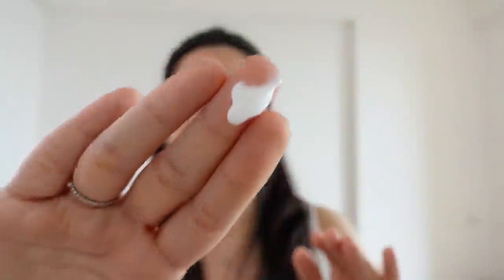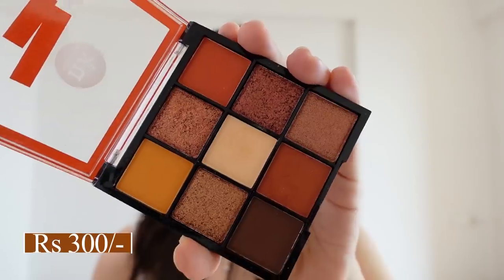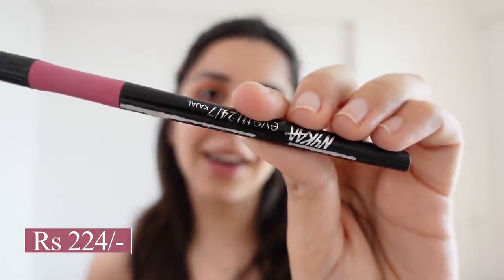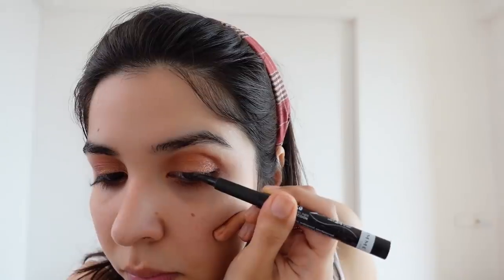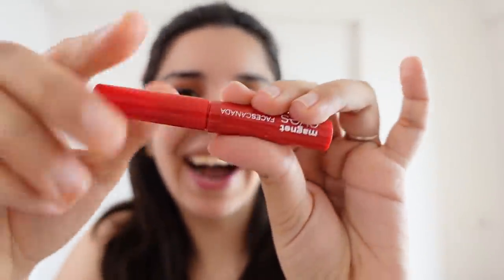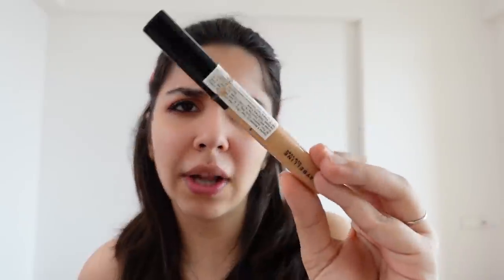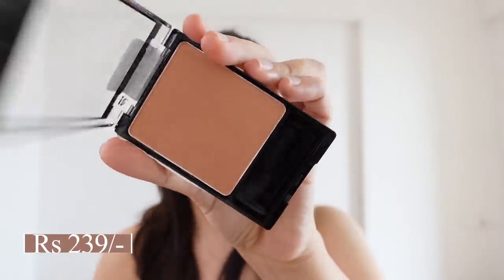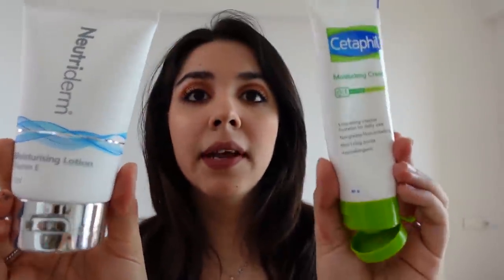Beginner's Makeup Kit UNDER ₹300! Nykaa Pink Sale Recommendations - Affordable Makeup Haul| Heli Ved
The *ONLY* Beginner's Makeup Kit video you need to watch - UNDER ₹300 Haul | Heli Ved

Skin Care-
1. Neutriderm Moisturising Lotion w/Vitamin E - 125 mL
2. Ponds Super Light Gel Oil Free Moisturiser With Hyaluronic Acid + Vitamin E
4. L'Oreal Paris Revitalift Crystal Micro-Essence

MakeUp-
1. Insight Cosmetics 3 In 1 Long Lasting Primer
2. Maybelline New York Fit Me Concealer - 50 Café
3. Nicka K Nine Color Eyeshadow Palette - Autumn Spice
4. Wet n Wild Color Icon Eyeshadow Quad - Sweet As Candy
5. Nykaa Eyem24/7 Kajal Eyeliner - Ebony Soul 01
6. Lakme Insta Eye Liner – Black
7. Rimmel London Scandaleyes Precision Micro Eyeliner – Black
8. Maybelline New York Hyper Curl Mascara - Waterproof Very Black
9. Faces Canada Magneteyes Eyeliner - Dramatic Black Finish
10. ETUDE HOUSE Drawing Eyebrow - 03 Brown
12. Maybelline New York Fit Me Matte+Poreless Liquid Foundation Tube - 115 Ivory
13. Faces Canada Weightless Stay Matte Compact SPF-20 Vitamin E & Shea Butter - Ivory 01
14. Lakme Rose Face Powder With Sunscreen - Soft Pink
15. Wet n Wild Color Icon Blush - Apri-Cot In The Middle
16. Swiss Beauty Blusher & Highlighter - Shade 05
17. Neutrogena Norwegian Formula Lip Moisturizer SPF 15
18. Nykaa Serial Kisser Lip Balm – Grape
19. Nykaa Matte To Last! Mini Liquid Lipstick - Madras Kaapi 05
20. Nykaa Matte To Last! Mini Liquid Lipstick - Chai 18
21. Maybelline New York Color Sensational Creamy Matte Lipstick - Touch Of Spice

Love,
Heli ;)